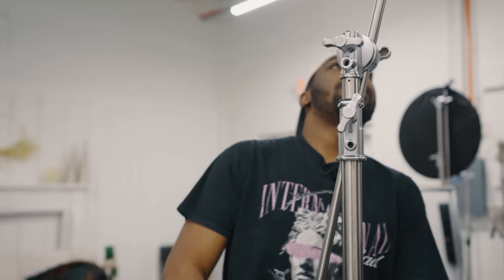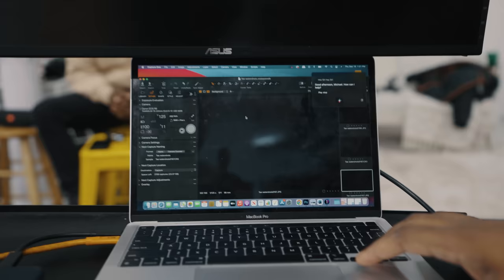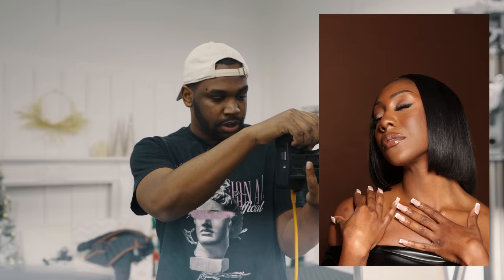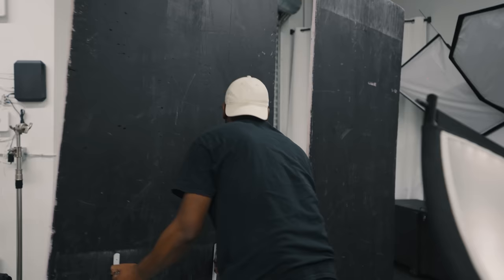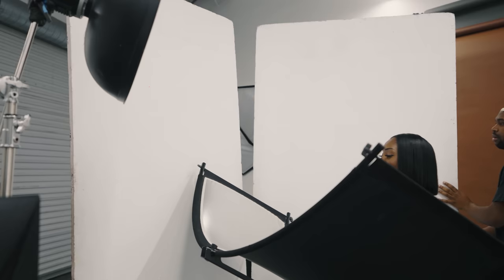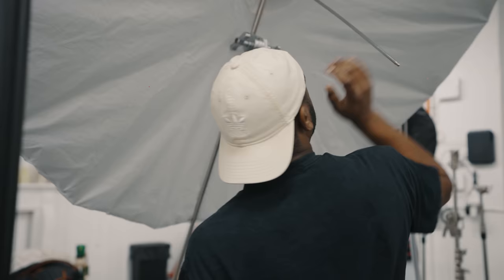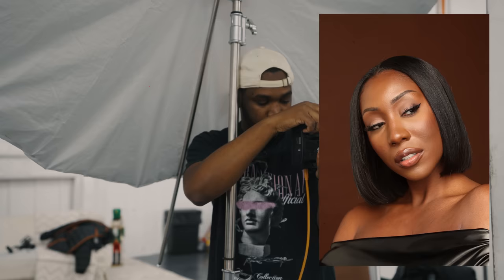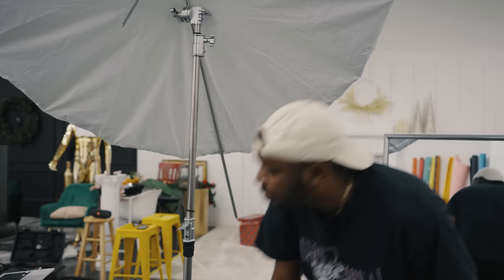Easy One Light Setup For Beauty In Studio | Behind The Scenes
I hope you guys enjoy these types of videos!

Godox ad600

Canon r6

Canon Trigger

Tether Cable

Beauty Dish

Silver Umbrella

Silver Clamshell Reflector